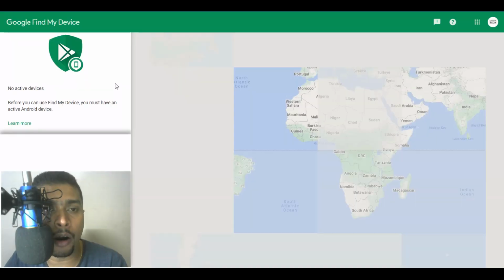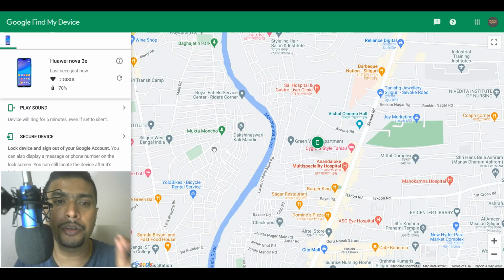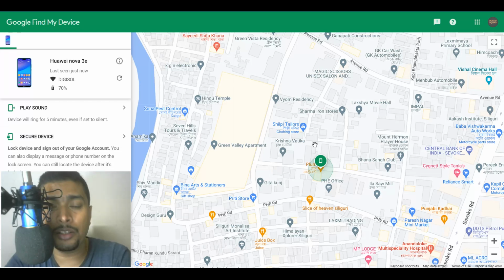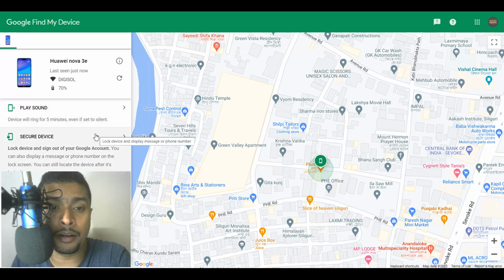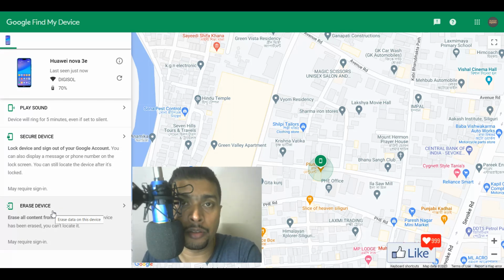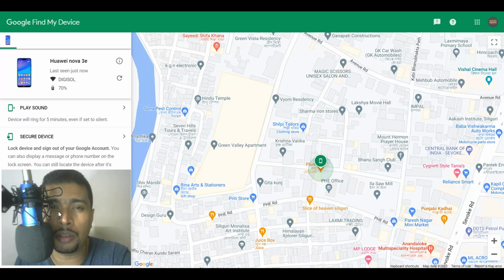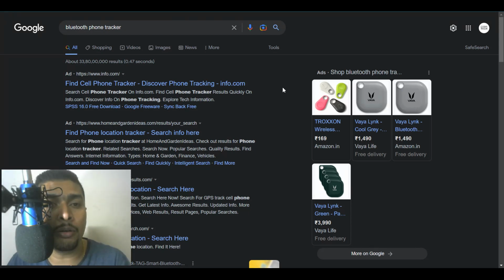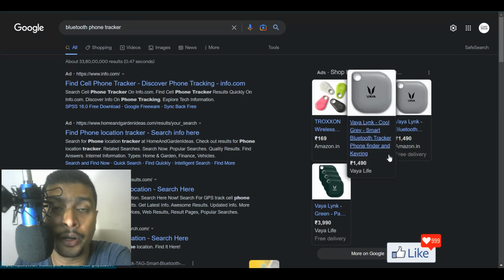How To Track A Lost Or Stolen Android Phone in 2023 | Two Methods To Trace A Stolen Phone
✔ In the video for today I am showing you How To Track A Lost Or Stolen Android Phone in 2023 | Two Methods To Trace A Stolen Phone | Recover Misplaced Phone

These are the best methods to find a LOST/ STOLEN android device.

Suggested Sites: 👉 As shown in the video

Cheers!!!
Ken
Team CYGNATECH